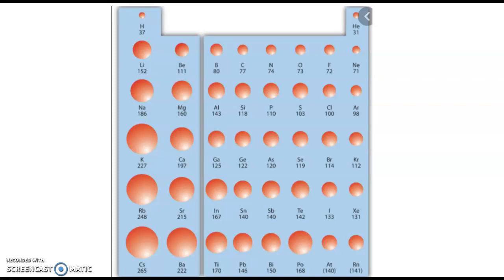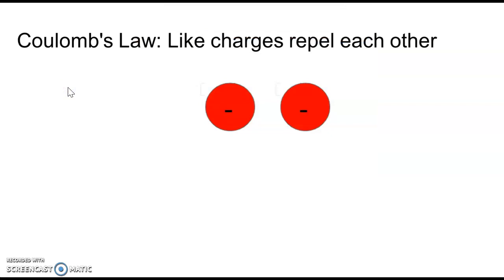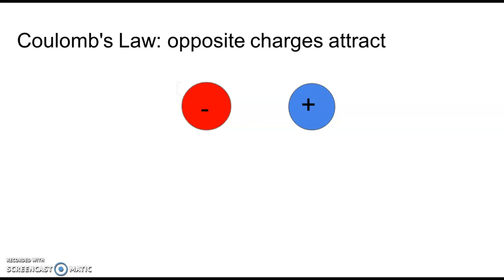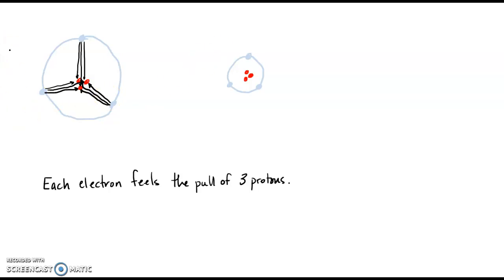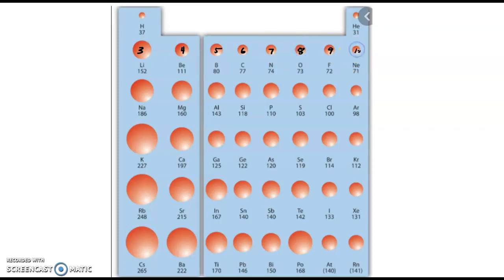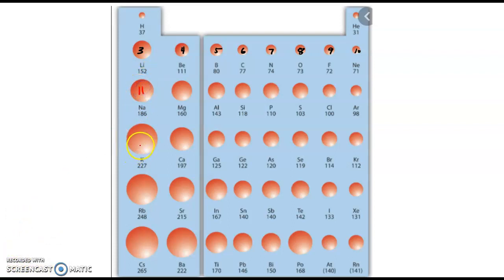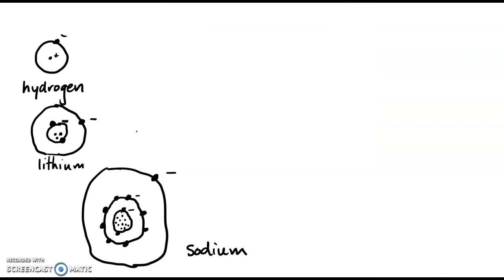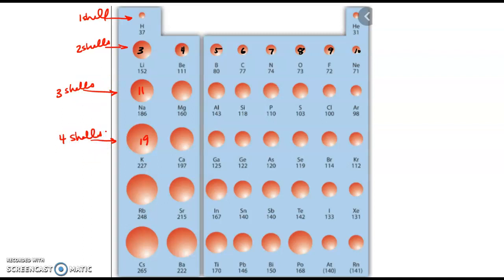Periodic Table Trends/Coulombs Law